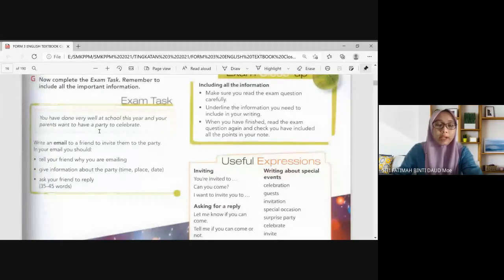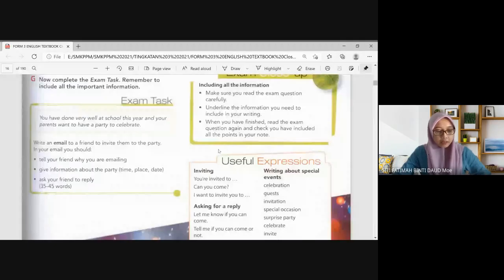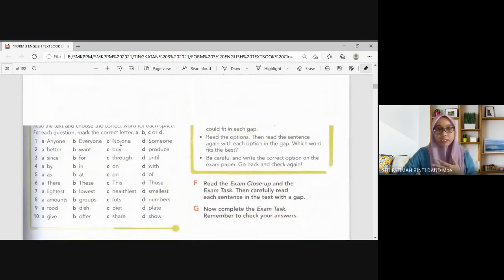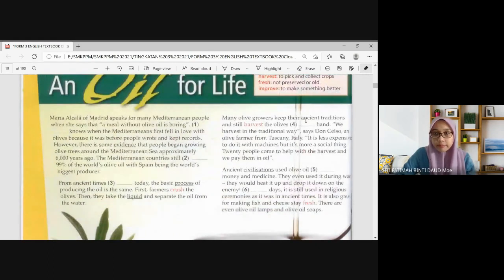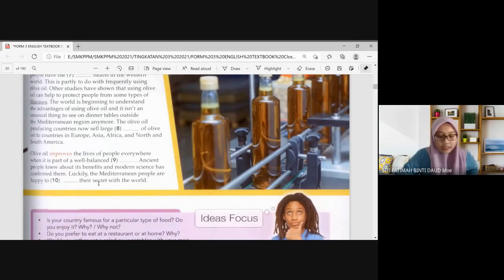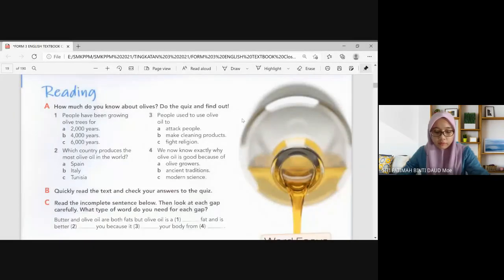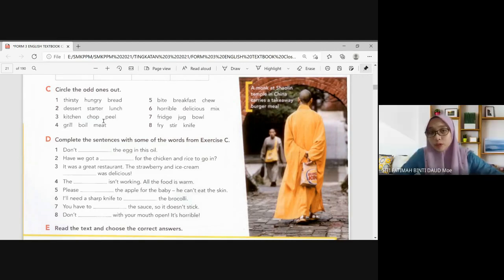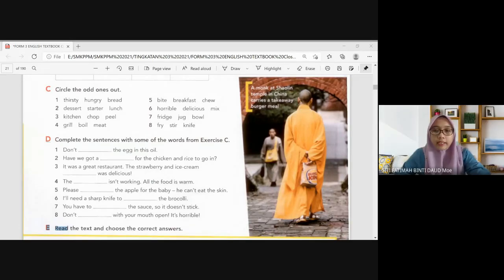Form 3 (An Oil for Life)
Food-related vocabulary. Close-up textbook page 18-20